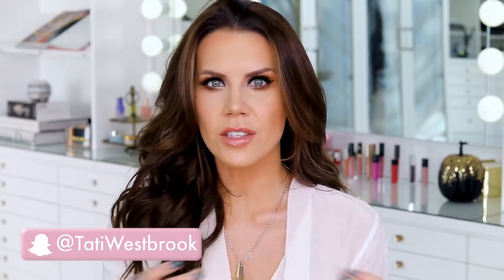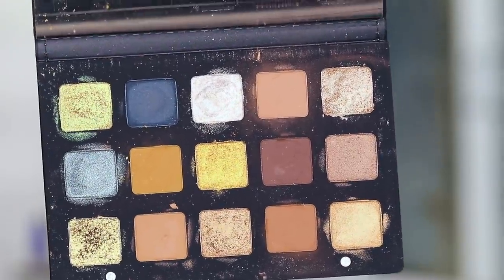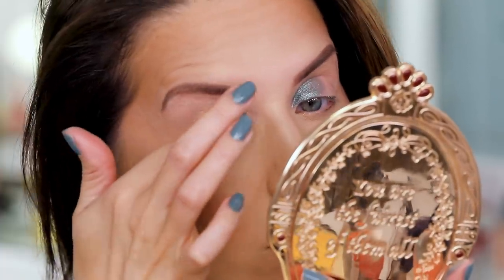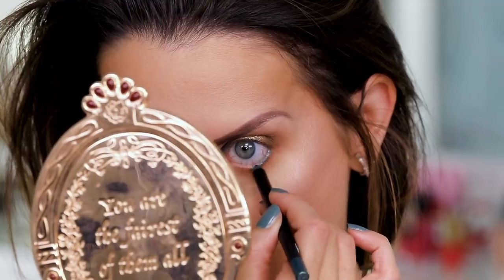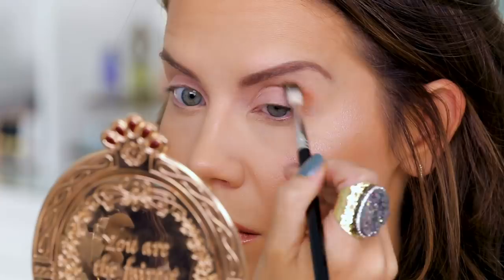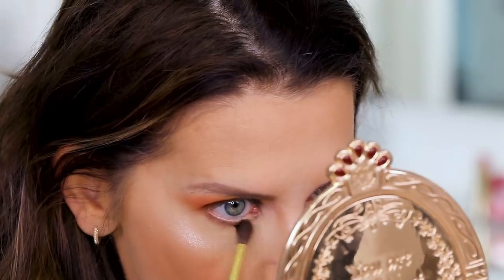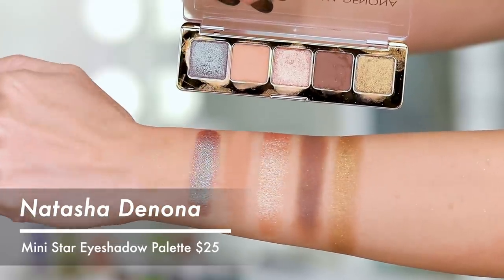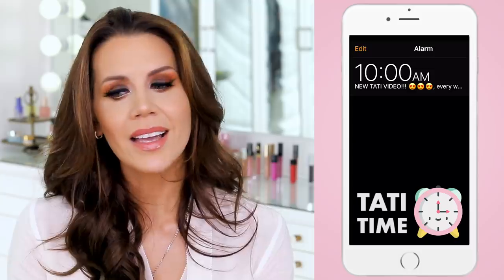$300 OUT THE WINDOW ... WHY NATASHA???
Today I'm testing 3 NEW NATASHA DENONA PALETTES!
xo's ~ Tati

Natasha Denona Eyeshadow Palette // Gold $129
Natasha Denona Eyeshadow Palette // Safari $129
Natasha Denona Eyeshadow Palette // Mini Star $25

FACE:
Anastasia Hydrating Oil
Haleys Re:Set Liquid Matte Foundation // 2.25 Warm
Haleys Re:Set Liquid Matte Foundation // 3.75 Cool
Tarte Shape Tape Concealer // Light Neutral
L’Oreal True Match Super-Blendable Concealer // Fair
Wander Beauty Wanderlust Powder Foundation // Light
Maybelline Fit Me Loose Finishing Powder // 15 Light
MAC Studio Fix Sculpt And Shape Contour Palette // Light/Medium
Jouer Sunswept Bronzer Duo // Medium To Deep Duo
MAC Sheertone Blush // Peaches
OFRA Highlighter // All Of The Lights
Urban Decay All Nighter Makeup Setting Spray
MAC Fix +

EYES:
Natasha Denona Eyeshadow Palette // Gold
Anastasia Metallic Luster Liner // Liquid Gold
Shiseido Arch Liner Ink // Shibui Black 01
Maybelline Lasting Drama Waterproof Pencil // Striking Copper
Shiseido Imperial Lash Mascara // Sumi Black 01
House of Lashes Eyelash Adhesive
Ardell Wispies

BROWS:
NARS Soft Matte Complete Concealer // Medium 1 Custard
Kat Von D Signature Brow // Walnut
Kat Von D Signature Brow // Light Brown
Maybelline Tattoo Studio Brow Gel // 257 Medium Brown

LIPS:
Make Up For Ever High Precision Lip Pencil // 12
Japonesque Kumadori Lipstick // Tatami
Jouer Sheer Pigment Lip Gloss // Oxford St

NAILS:
F.U.N Lacquer Ridge Filler
H&M Nail Polish // Faded Myrtle

Tati Westbrook
1905 Wilcox Ave
Suite #111